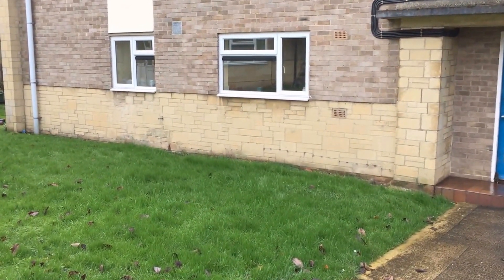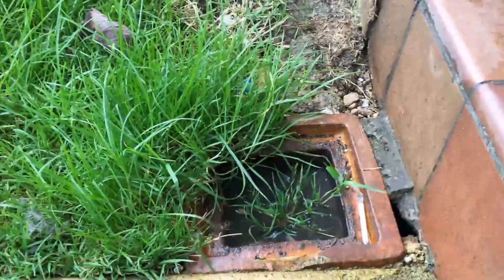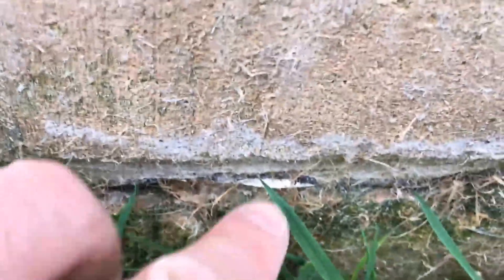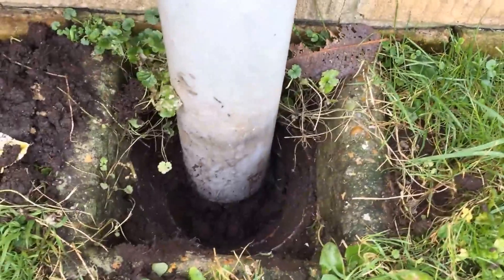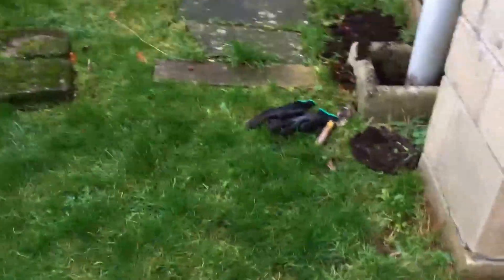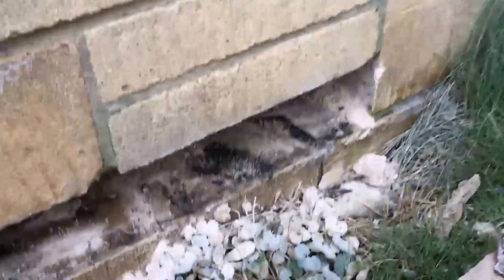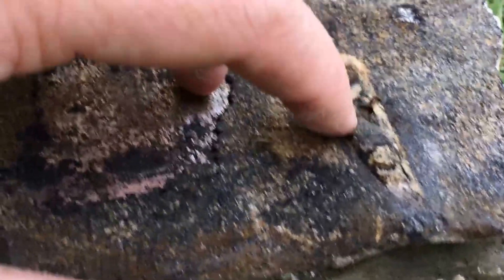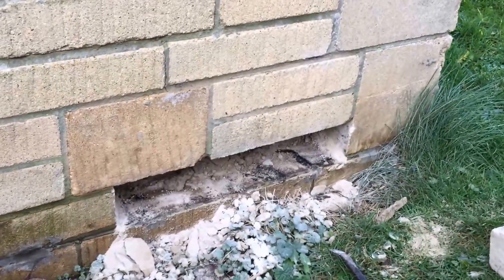How to fix rising damp issues on the cheap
This video shows some basic observations, and also the minimum you will need to do when dealing with possible rising damp issues with cavity construction. This property in Wiltshire had a number of damp specialist surveys along with works that all had failed to identify the actual cause.

Sometimes it's possibly more inviting to have a free survey from a so called rising damp specialist you have just found on the first page of Google; however anybody offering a free survey has to make up the the lost time in travel, damp surveying time, damp report writing, and fuel expenses. this will possibly result in a rushed survey and this could lead to mis diagnosis and possibly a quote that will not fix the issue.
Any questions put them in the comments below :)

TicTok